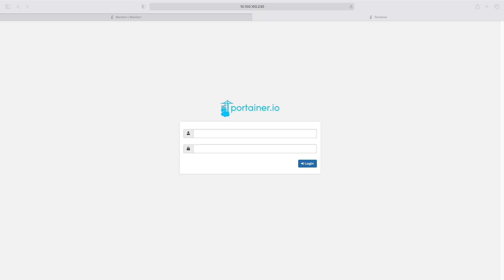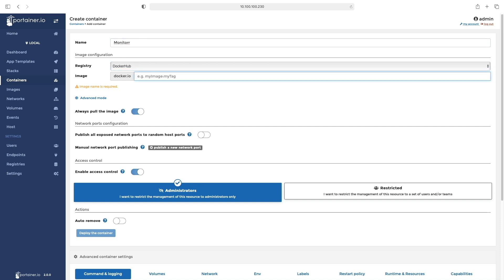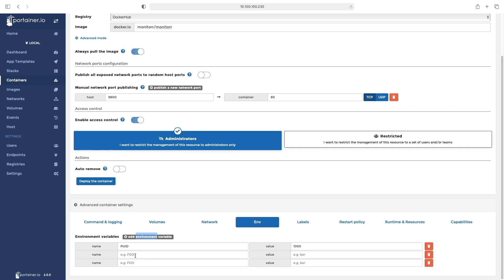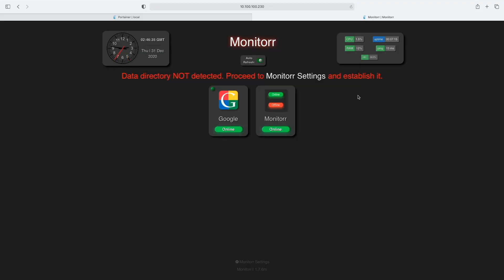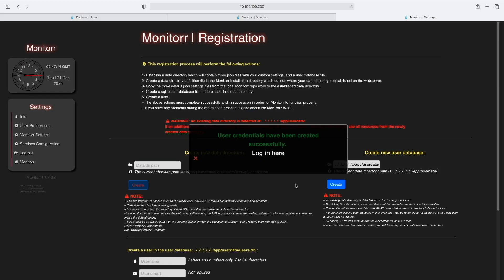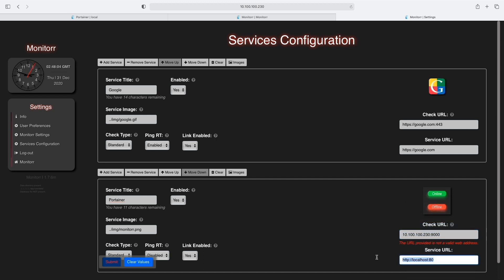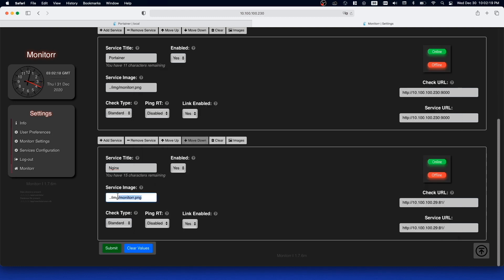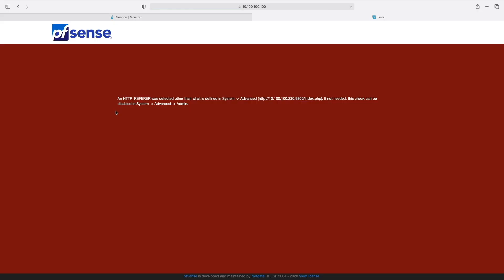FREE |Open Source | Self Hosted Application Monitorr/Dashboard| Online| Docker| Portainer|Proxmox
Monitorr is a simple container based application monitorr/dashboard for your selfhosted LAN applications, Alternative to Heimdall or Dashmachine